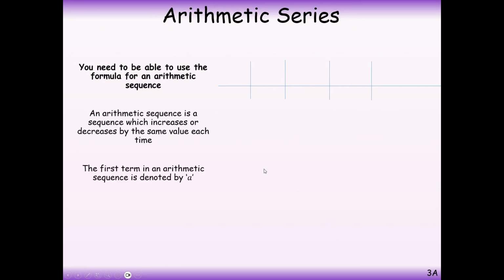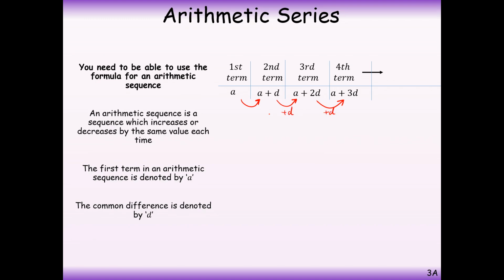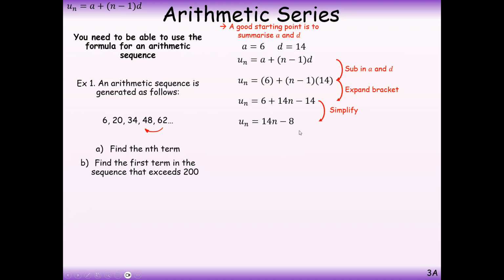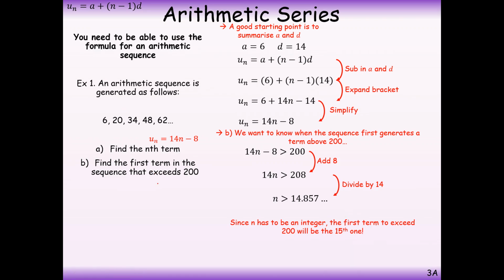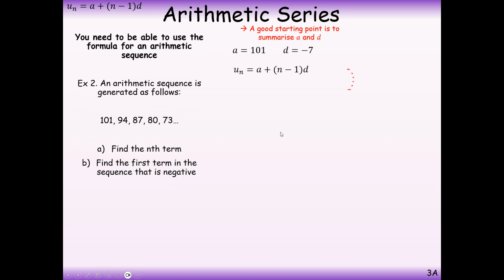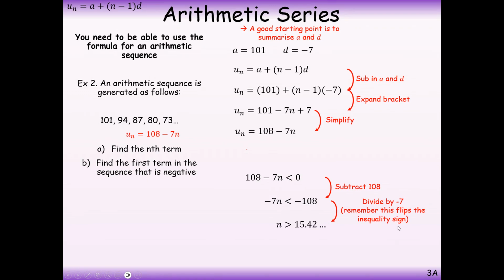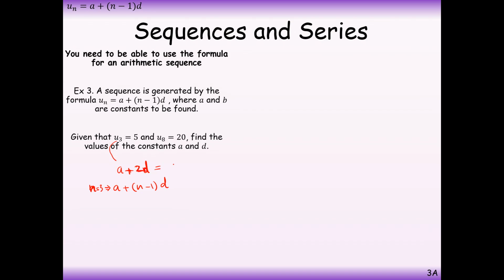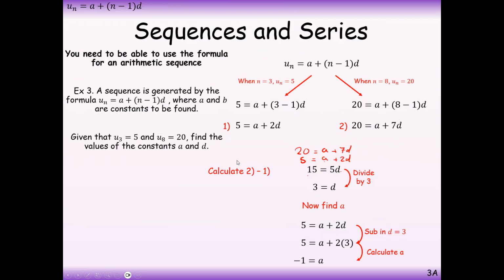A2 Pure Mathematics - 3A Arithmetic Sequences